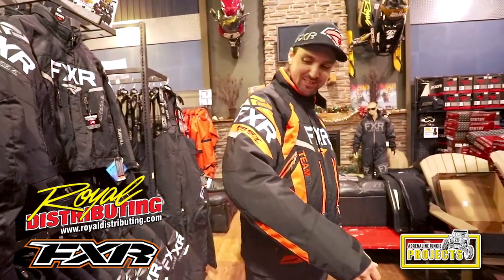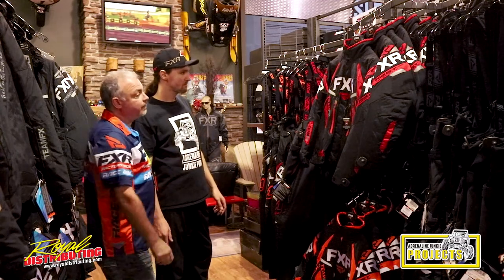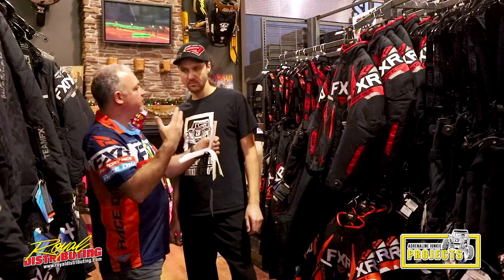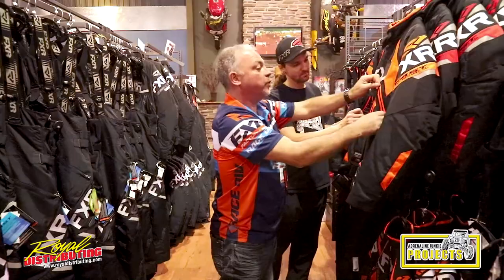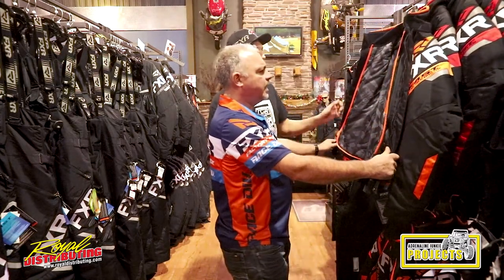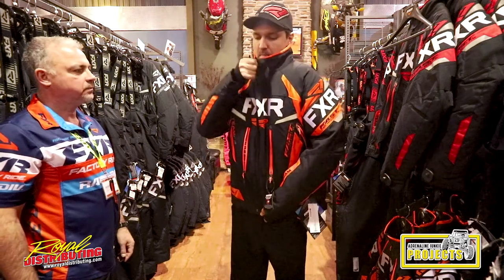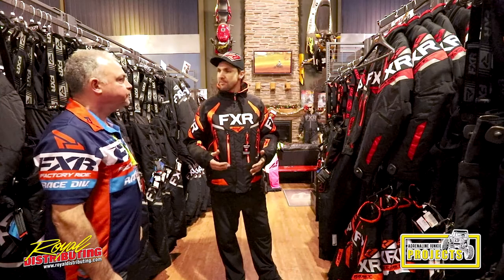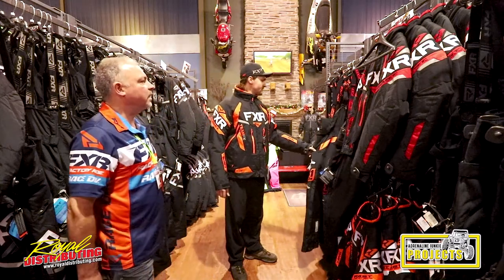FXR Racing - Team FX Series Mens Winter Riding Gear 2019 - In Depth Overview - Royal Distributing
In depth overview of the 2019 FXRracing Team FX, Mens Winter Riding Gear with Flotation Assist Safety Technology (FAST). The safest, warmest, most comfortable and best looking winter riding gear available! Designed in Canada and ready for any condition! RoyalDistributing is the Biggest FXR Dealer in the World and Canada's Powersports Leader!

All items in this video are available at Royal Distributing, in store

As always, thanks for all the support and we hope you enjoy watching the videos as much as we do making them.

- TeamAJP

Edited using Adobe Premiere Pro CC and Adobe After Effects CC software. All footage shot and edited by AdrenalineJunkieProd. All footage owned by Adrenaline Junkie Production a division of Adrenaline Junkie Enterprises Inc.